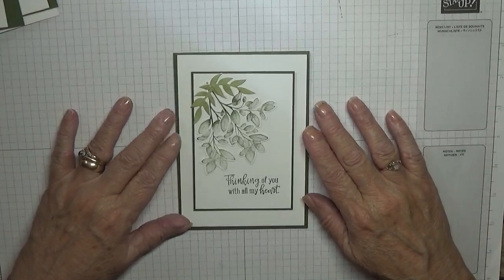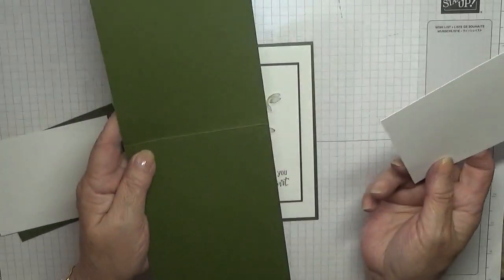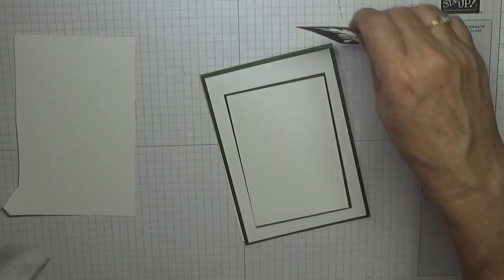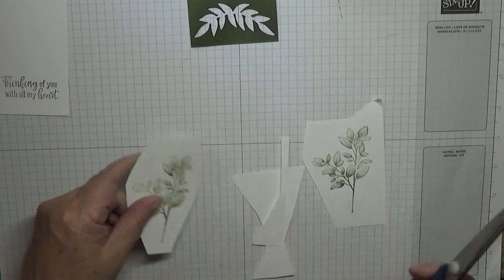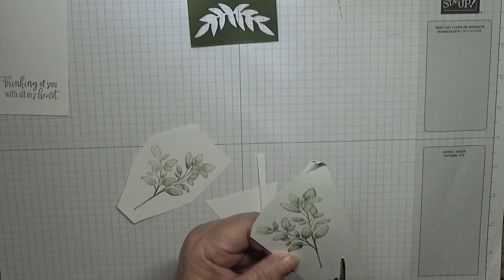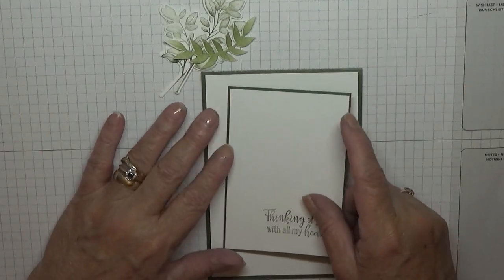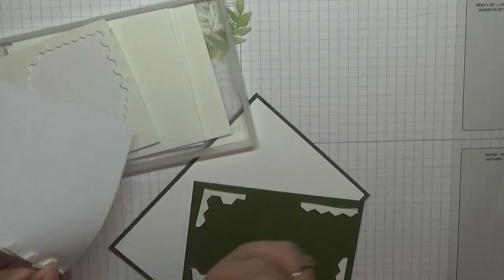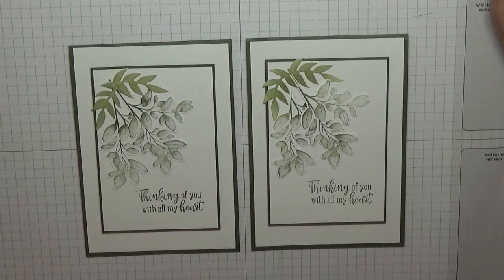366. Stampin Up Forever Fern